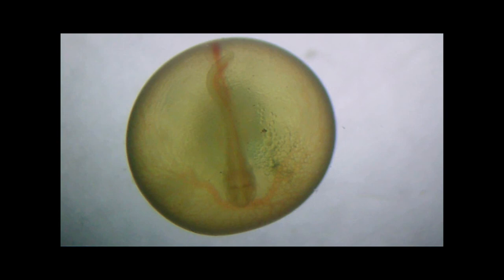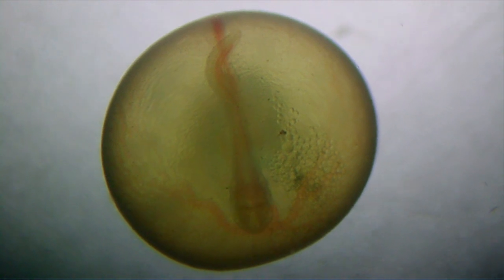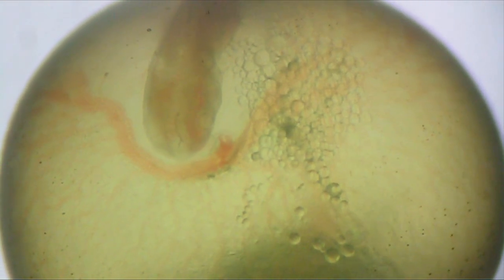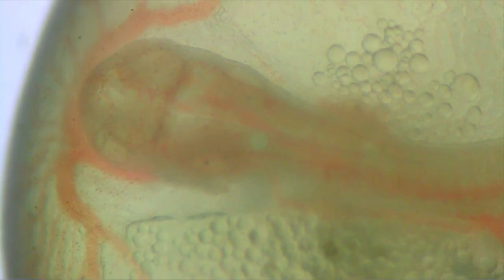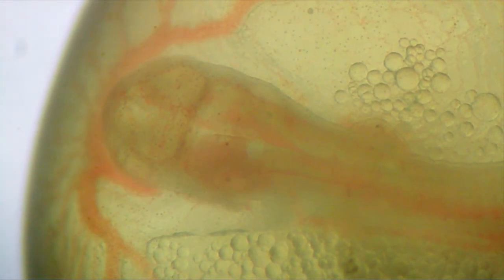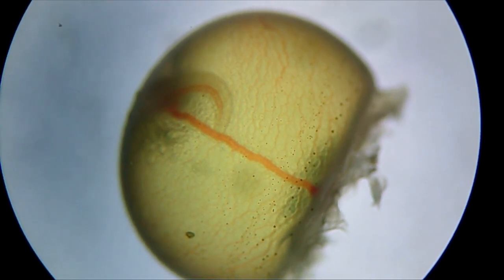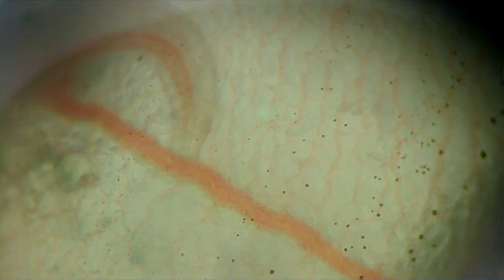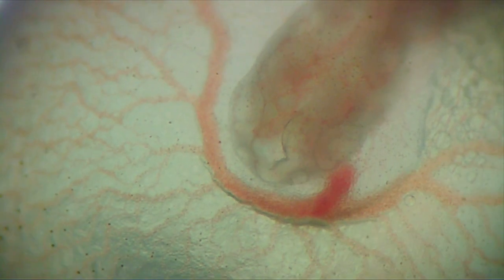Larval oyster toadfish developing egg HD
Very cool video! The oyster toadfish in our touch tank laid a nest inside an empty pen shell. This is a 2-week old larval fish developing inside an egg from the nest. You can clearly see the developing heart, arteries and blood cells as well as the larval fish eye, brain and skeletal musculature.

Carteret Community College offers a complete aquaculture technology and
applied aquatic sciences curriculum including hybrid online courses for